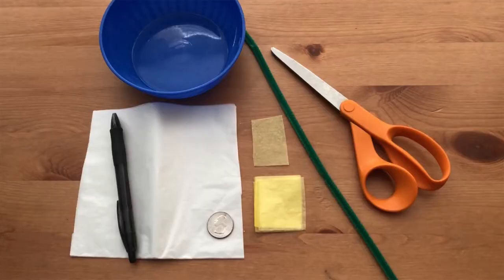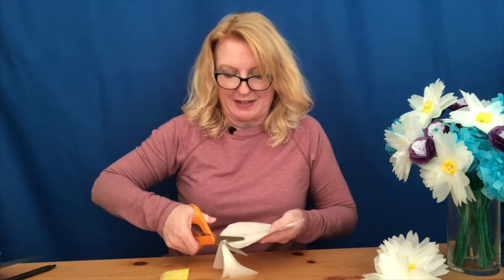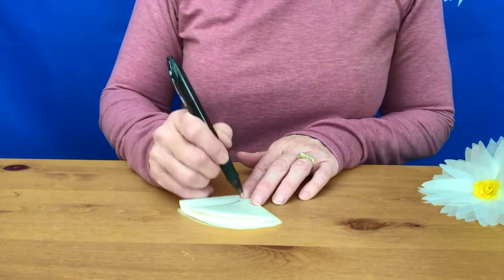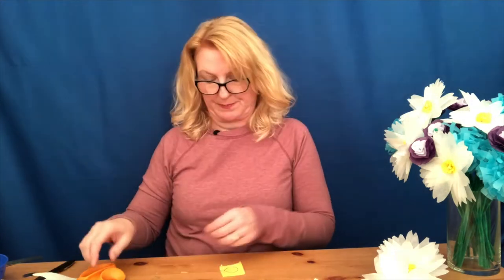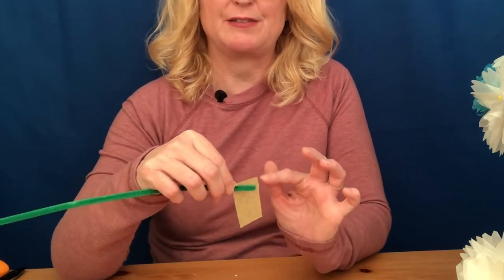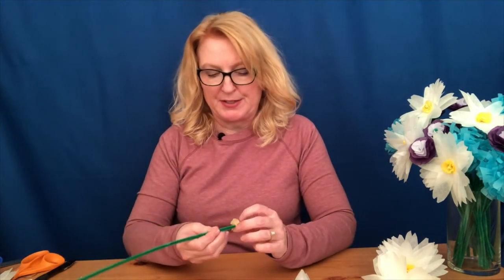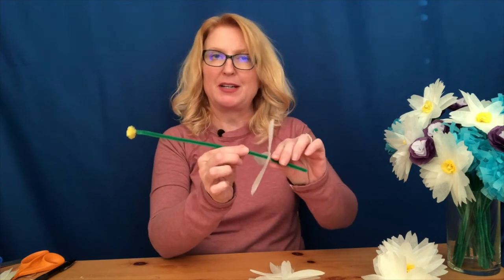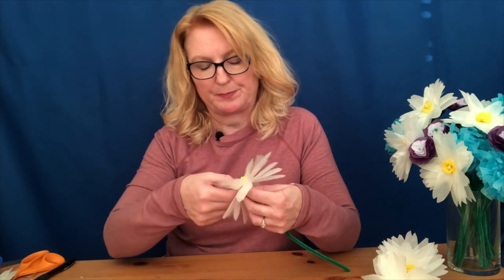DIY Tissue Paper Flowers - Daisies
Craft a bouquet of tissue paper daisies with these step-by-step instructions.